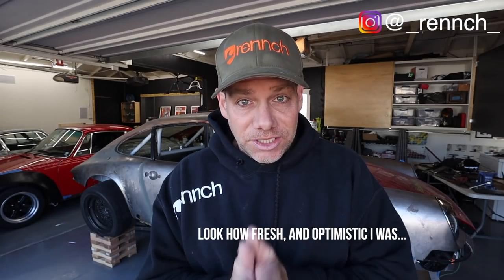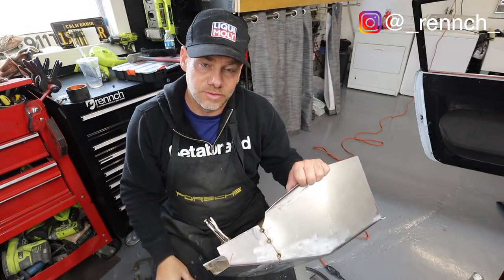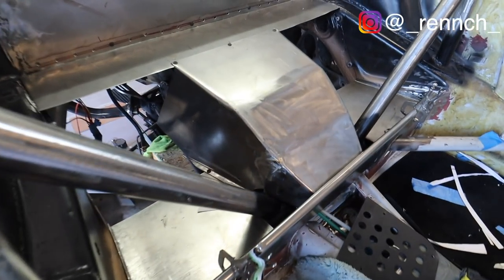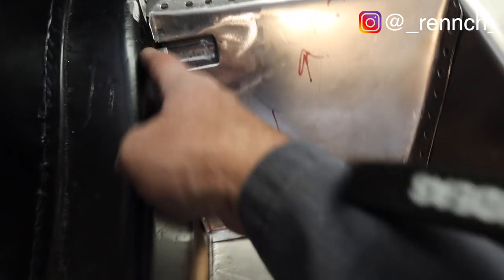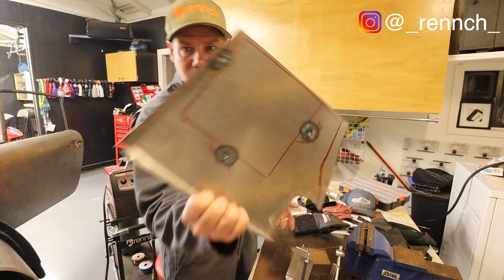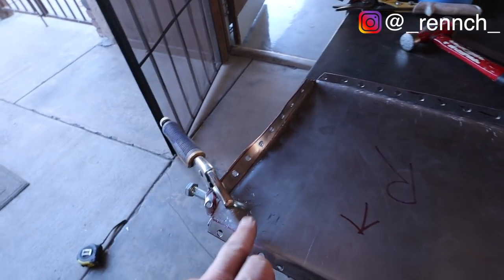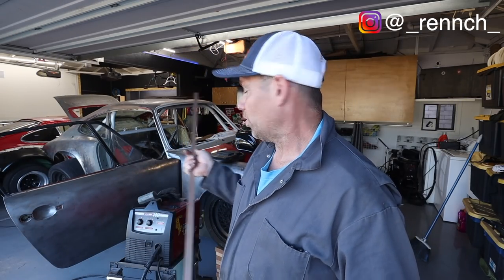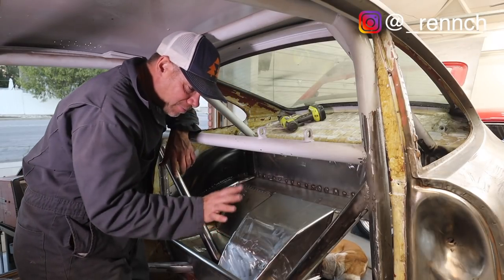MEGA **FABRICATION** on the Subaru EZ30 Turbo Powered Porsche 911! | Blasphemy Build 44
So many fabrication on this episode!  Continuing the saga of fabricating the rear seat area, I did a BUNCH of cool stuff on this episode, including captive nuts, dimples, channels, and other stuff I'm making up the titles for.